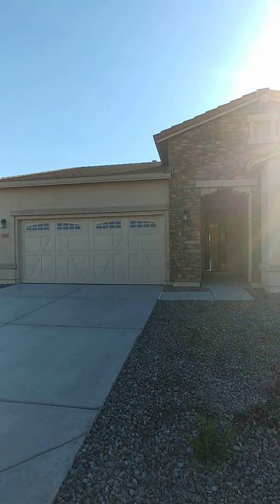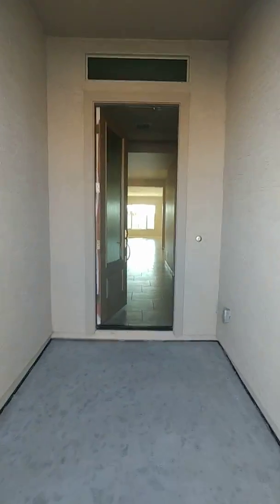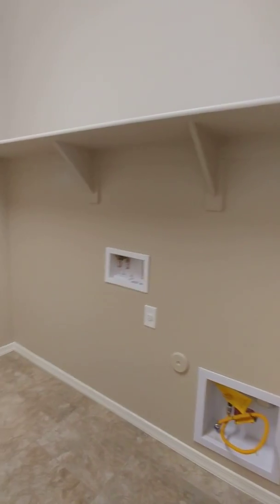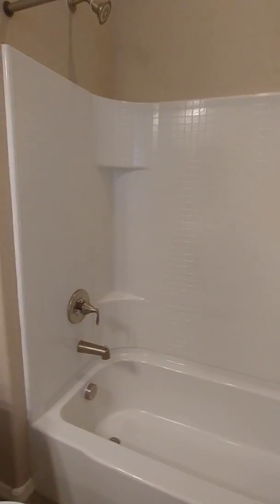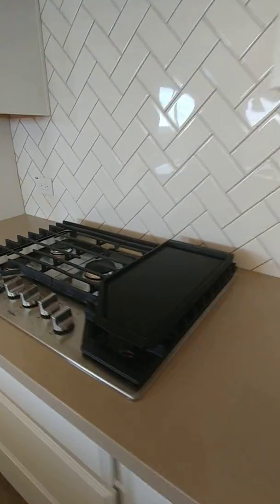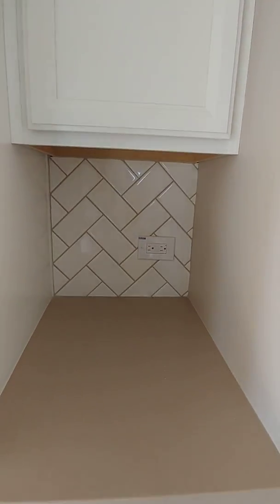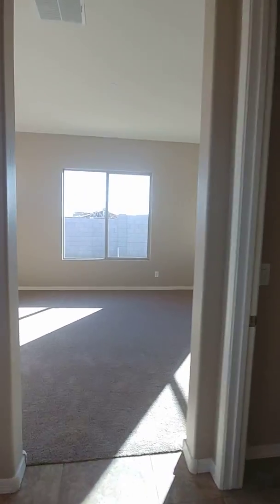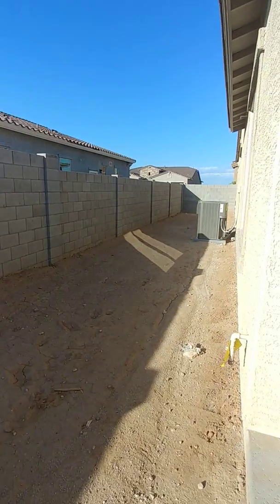19009 w Oregon ave